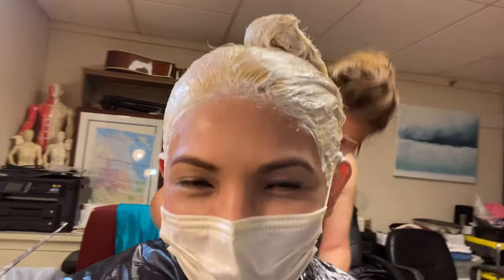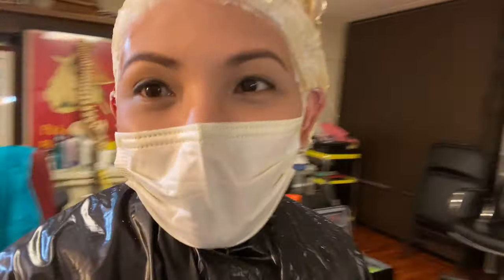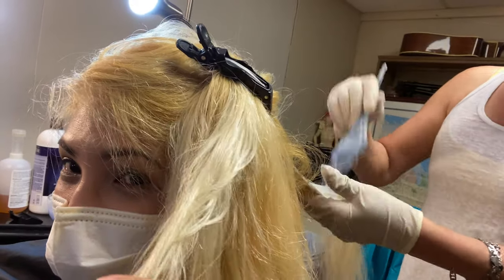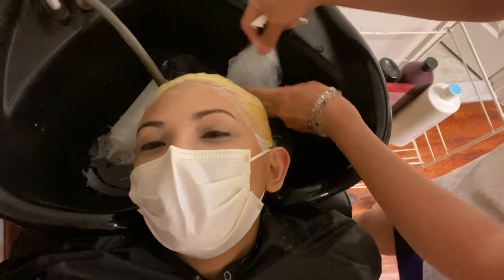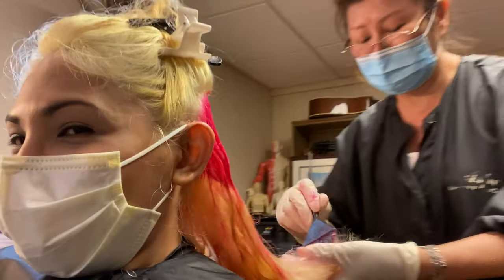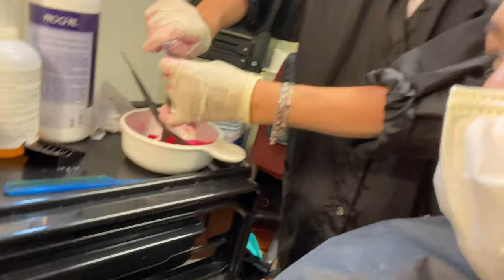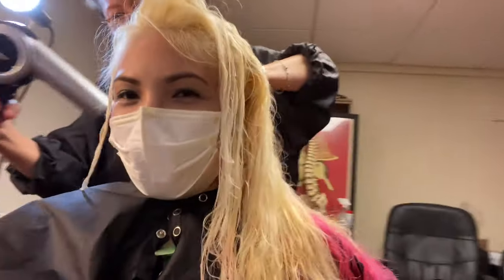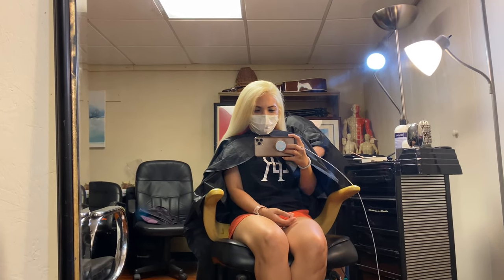How to Achieve an Asian Blonde Hair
Hair makes me happy!
Tools and services I recommended:
My favorite tagging, channel growth and management tool for YOUTUBERS:

"REMEMBER, Choose Happy!"